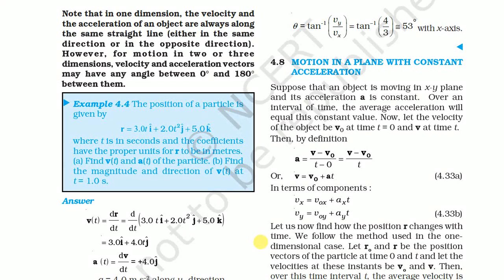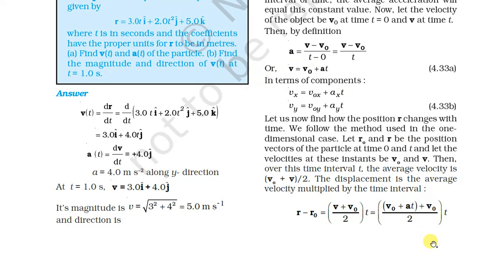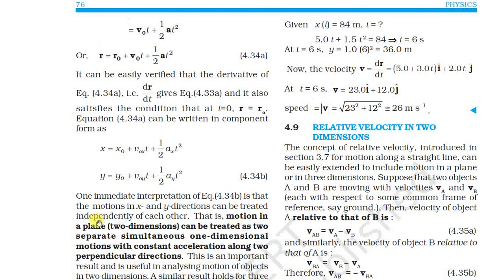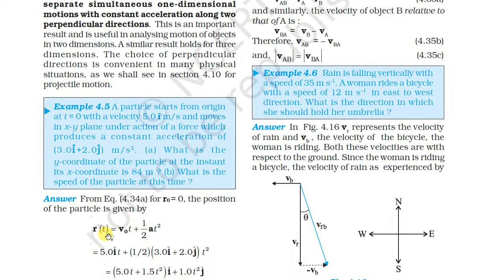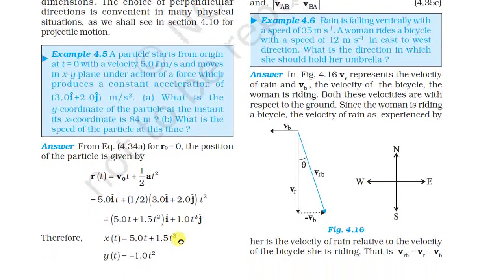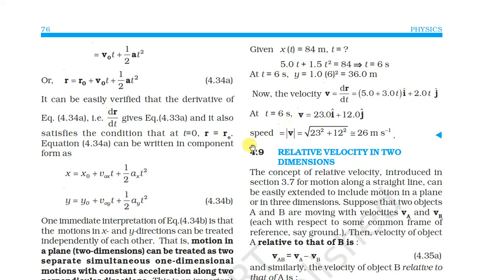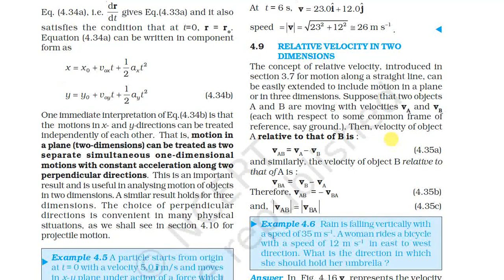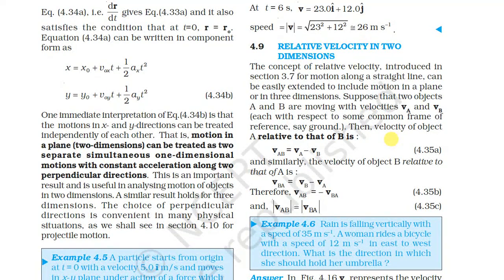motion in a plane class 11 physics chapter 4